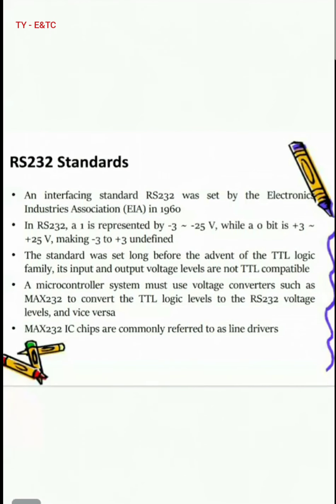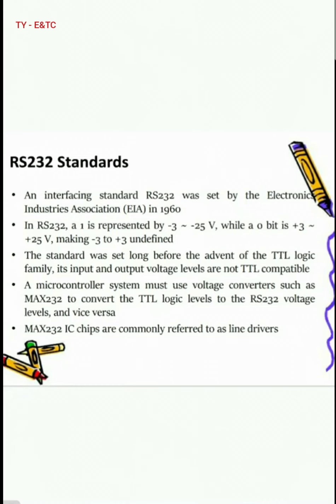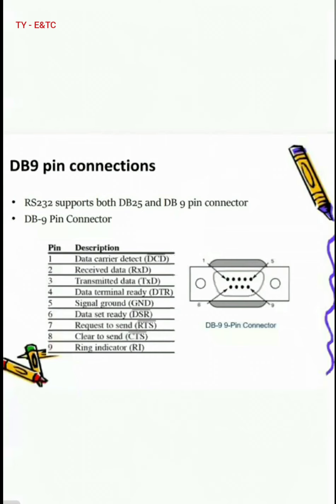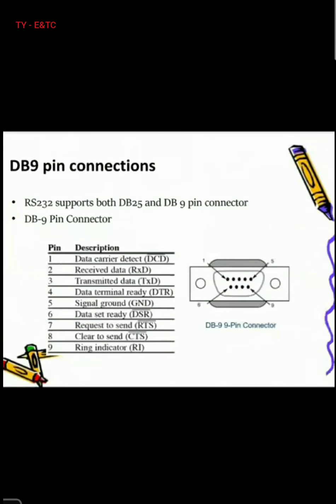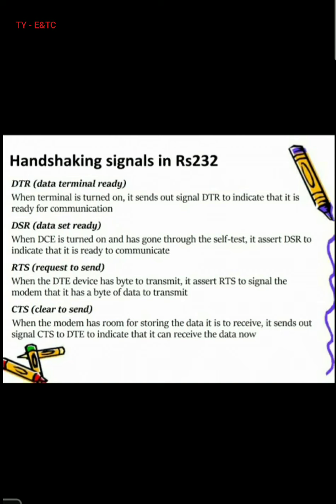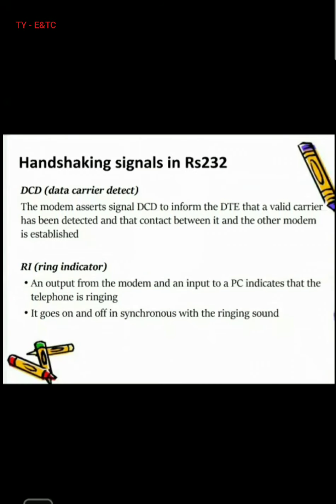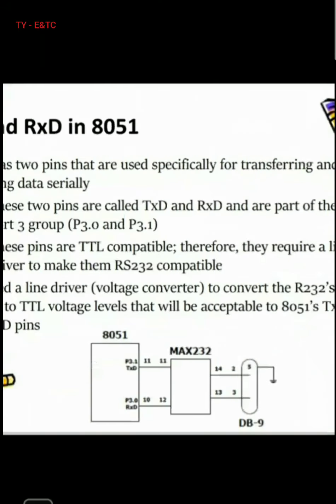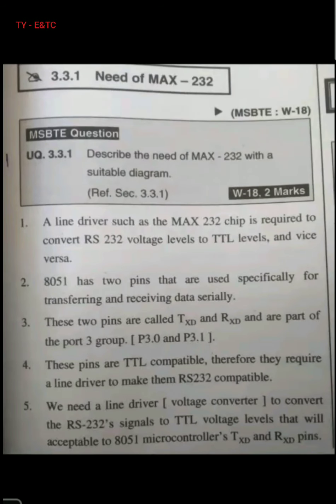communication standard and protocol Part 2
08/09/2020

embedded C